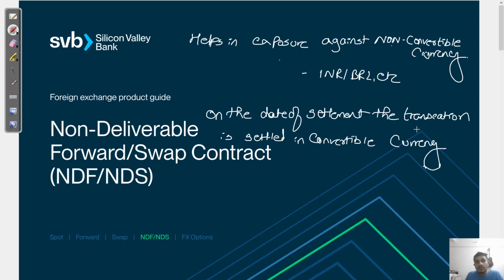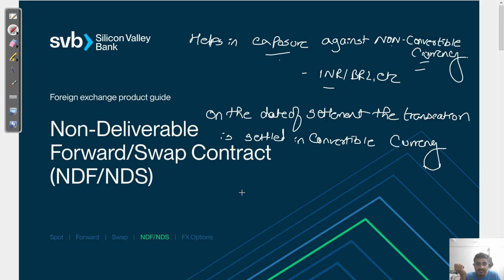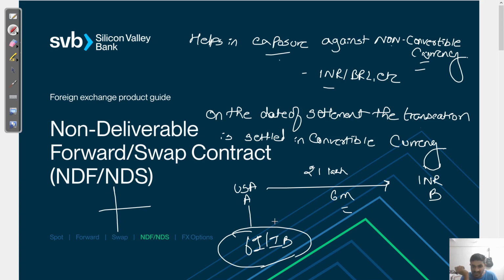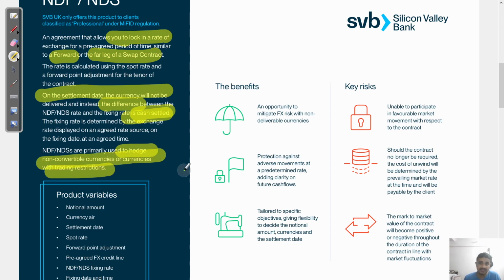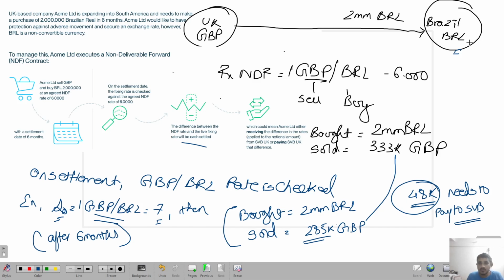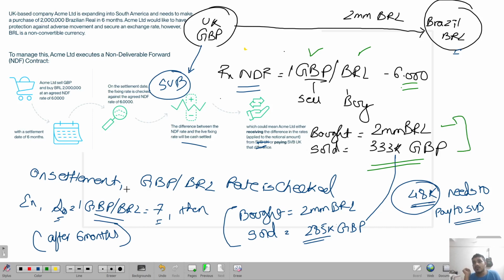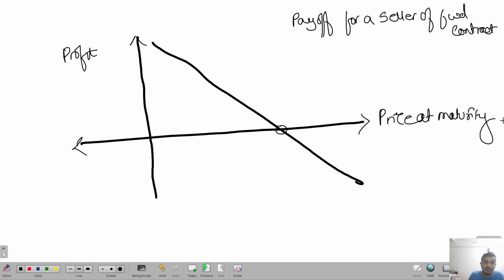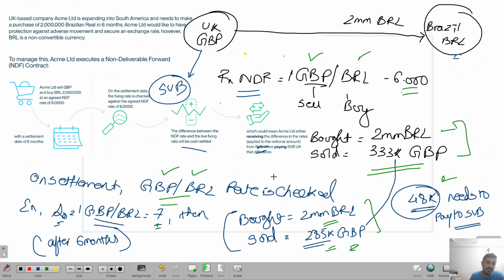What is a FX NDF/ Non-Deliverable Forward contract?